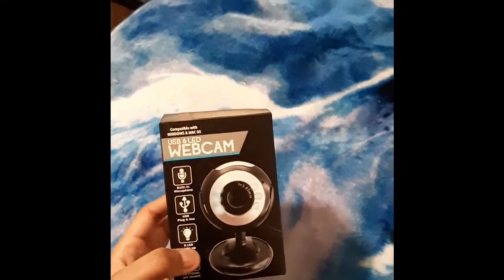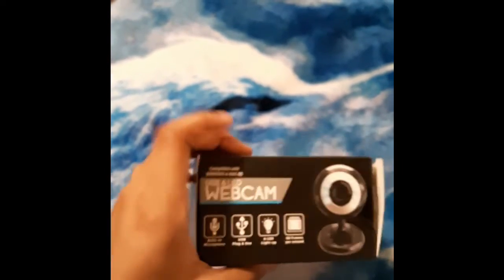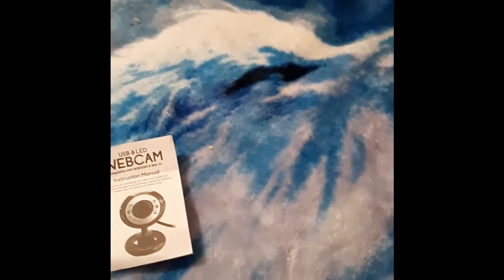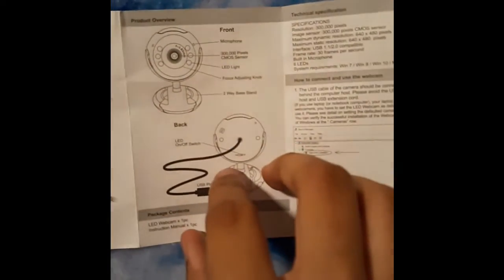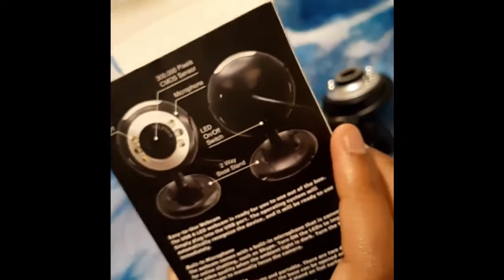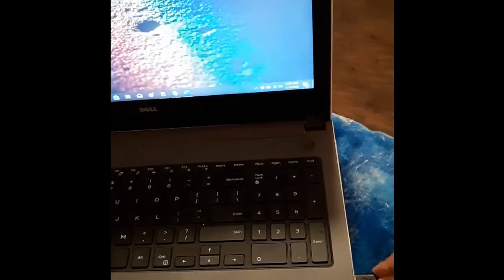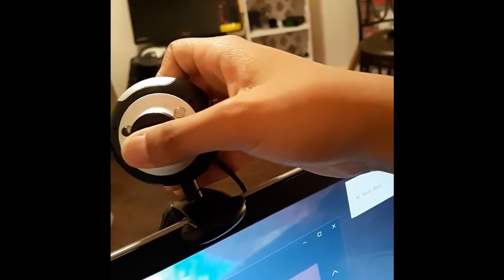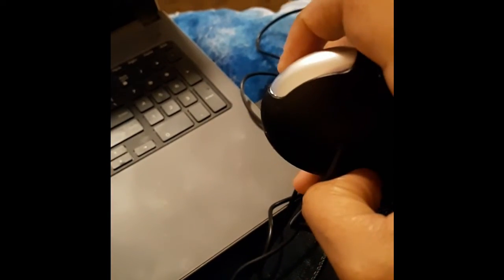Five Below Webcam Review Pt 1 (specs)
This video took me so long to edit because of it's multiple parts, and the fact that the webcam in question showed up with a Fps so low that my video editing program wouldn't pick it up, but anyhow here is a review of the Five Below Webcam. In this part of the video I'm going over the specs of the cam and giving my opinion about it. If you just want to skip to seeing the video quality feel free to see the part 2 video located here at this link here:

The cam can be found at Five Below in store